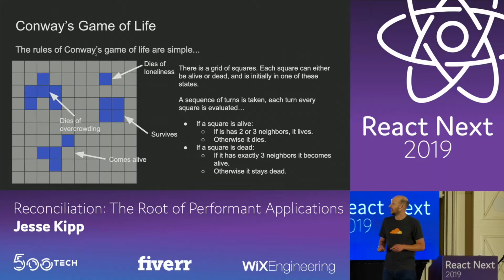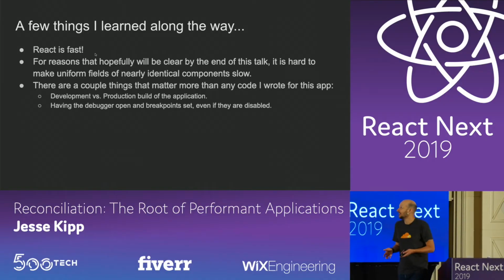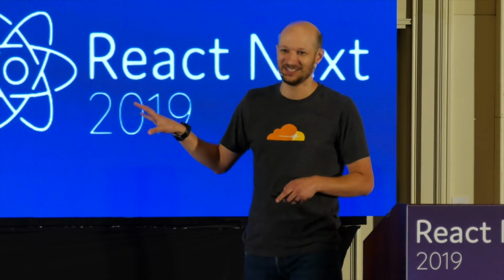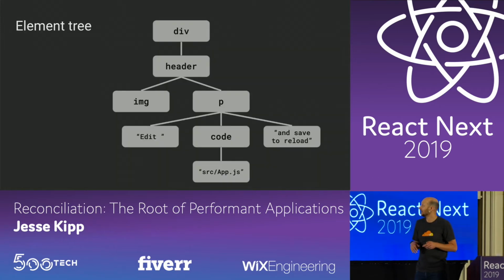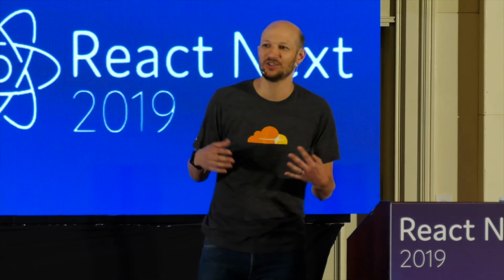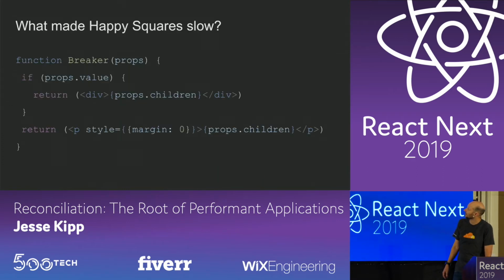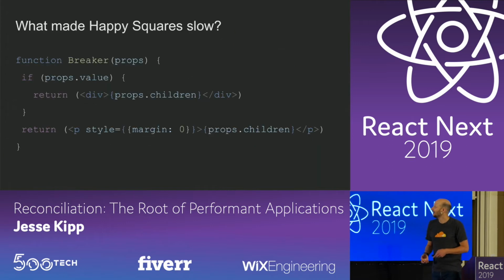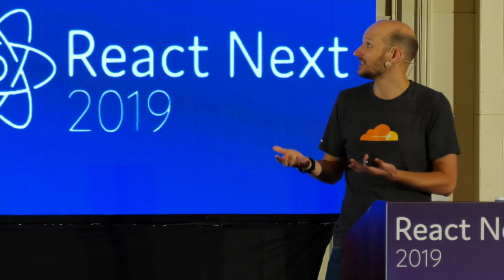Jesse Kipp - Reconciliation: The Root of Performant Applications | React Next 2019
ReactNext 2019

DOM Reconciliation is the process of making the rendered page match the React component tree. Reusing elements is important for performance, and many of the best practices for building React apps emerge from the reconciliation process. Let’s break things to figure out how they work.

In this talk we’ll look at an app that does everything wrong. As we fix the problems, we’ll see how React is able reuse more DOM nodes and reconcile the component tree and the DOM faster, recreating fewer nodes. By the end we’ll have a model for reconciliation that will give us a solid foundation for remembering best practices and building performant applications.

Jesse is a systems engineer at Cloudflare. He works on data and security products and previously worked on Cloudflare Stream. He started doing web development in the late 1990's and has worked the full stack from front-end development to managing memory allocation in C++. He has a young family and is an avid runner and rock climber.